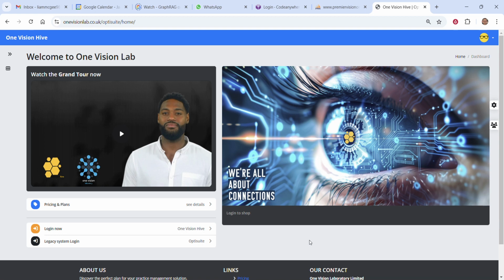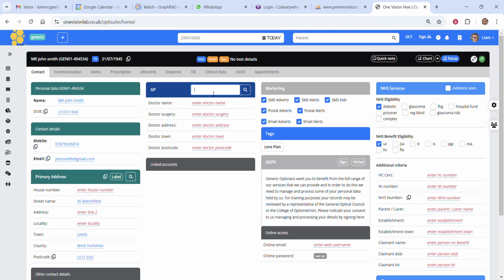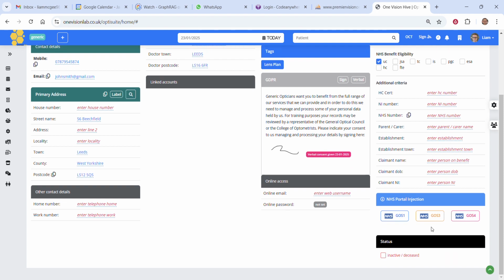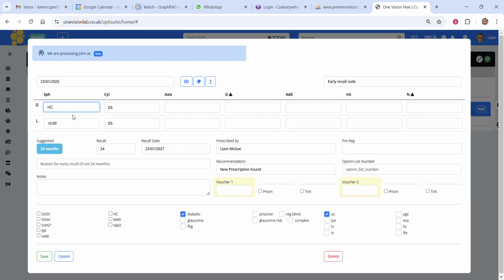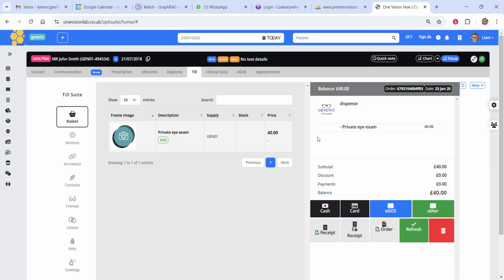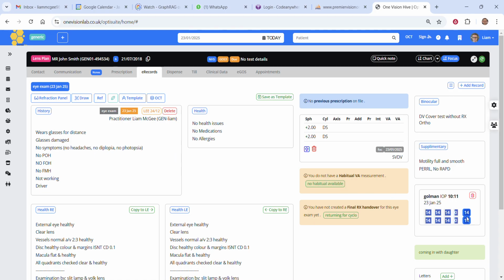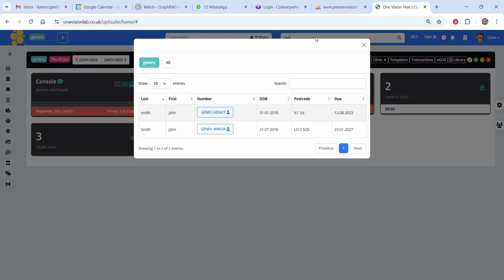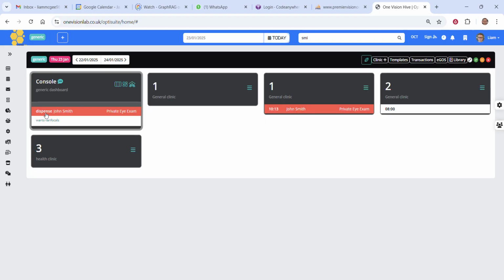One Vision Hive - The Basics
The absolute basics of logging in, creating a patient and a tour of the patient record module.